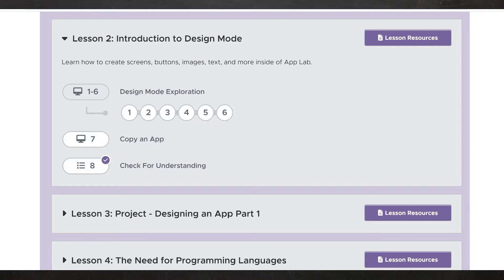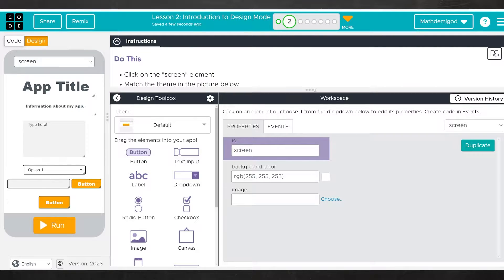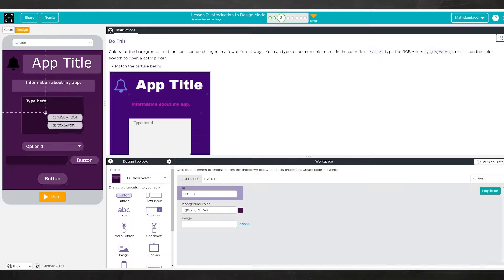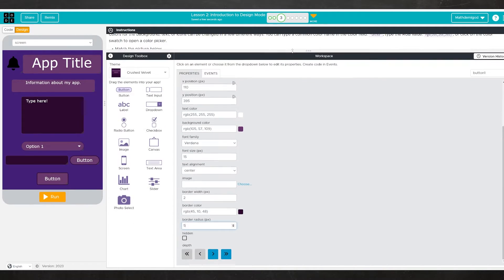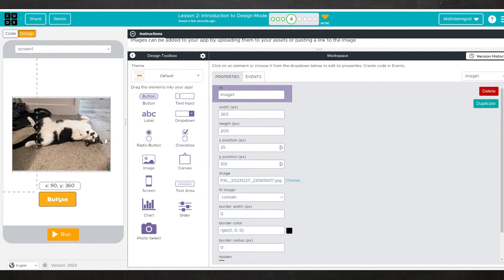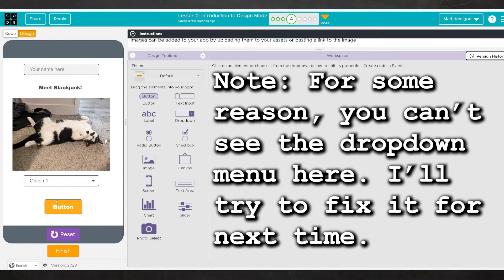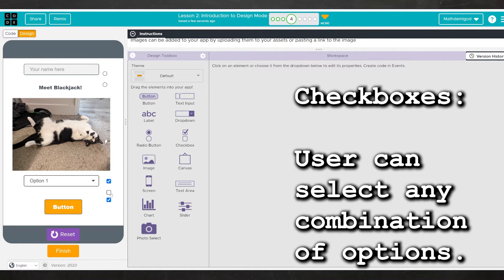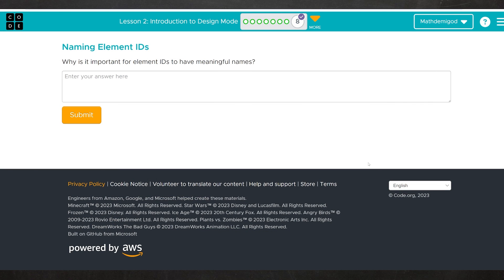Code.org Design Mode (Unit 3, Lesson 2) - Computer Science Principles 2023-2024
In Lesson 2, we begin to get familiar with Code.org's Design Mode. You can use it to put text, images, buttons, and other elements into your app, then modify those elements in nearly any way you like.

Here is a video on how to use the Canvas element, but fair warning it requires some code to get working.

If this isn't detailed enough for you, here's a video where I deep-dive every property of every element!
(Coming soon)